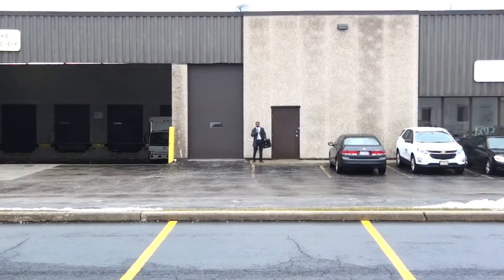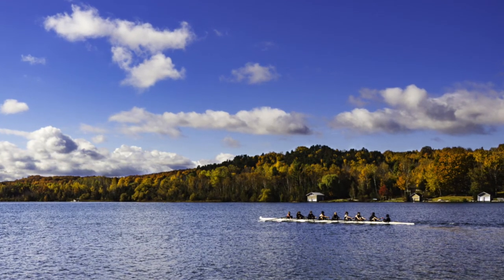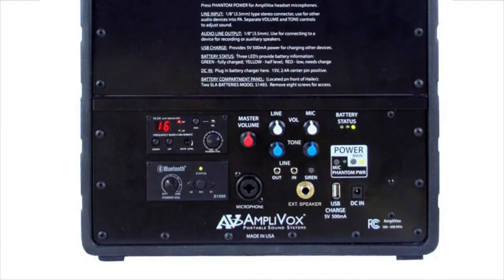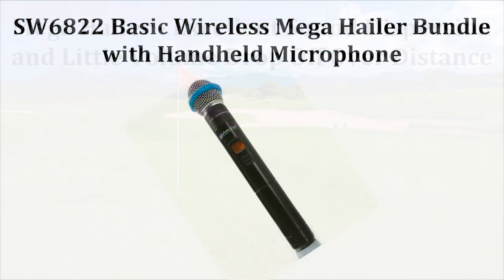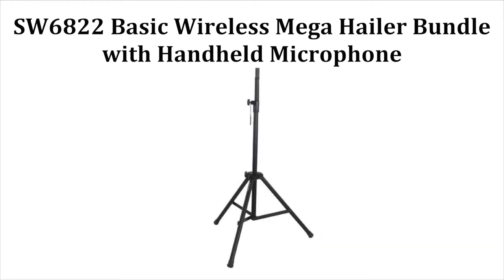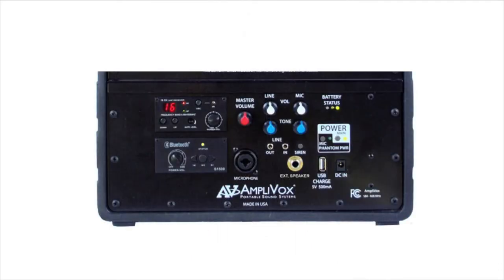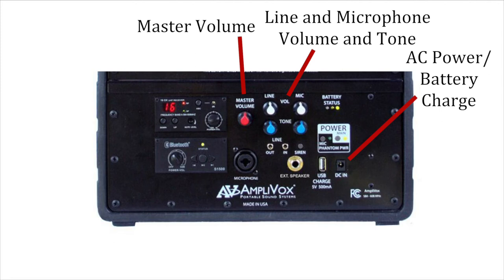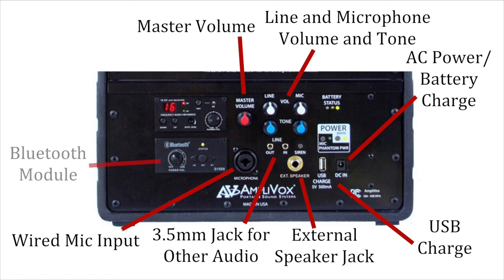SW6822 Basic Wireless Mega Hailer Bundle w Handheld Microphone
For clearer sound from far away, or in big indoor spaces get the AmpliVox Mega Hailer.

This new product series gives you outstanding audio range, up to half mile away, sound clarity, and the ability to reach very large audiences by adding a wireless companion speaker.

The heart of the Mega Hailer is a powerful 50 watt amplifier which the Mega Hailer combines with a sturdy horn speaker. Horizontally aligned, the speaker provides crisp clear sound over larger areas with little volume drop off over long distances.

The SW6822 Basic Wireless Mega Hailer Bundle comes with wireless handheld microphone for hands free convenience while speaking and plenty of mobility when speaking away from the unit.

It also includes a tripod to extend the range your unit. Built-in Bluetooth capability lets you use your smartphone to stream music or other audio. You can use the included shoulder strap while speaking or the tripod.

The base unit has a full range of features:
- Line and microphone volume and tone control
- AC power / Battery charge
- USB charge
- External speaker jack
- 3.5 mm Line-in and Line-out
- Wired mic input
- Bluetooth module

The internal rechargeable SLA battery provides up to 10 hours of use, and the status lights lets you know how much charge is left.

The Mega Hailer is the perfect PA for sports, public safety, large events, conferences, and more, indoors or out.